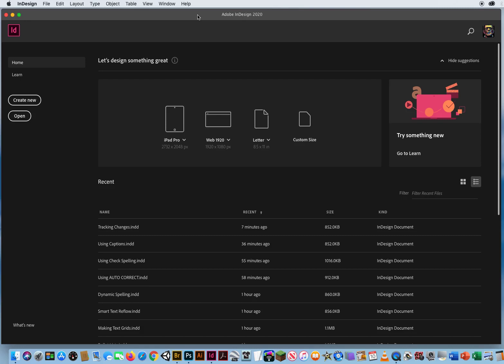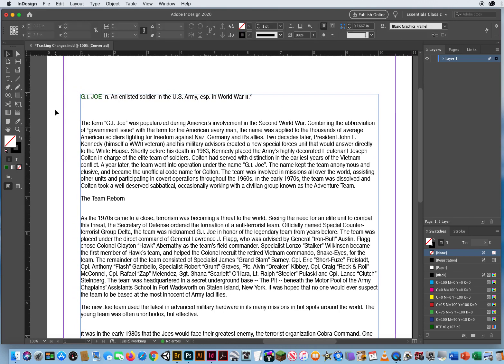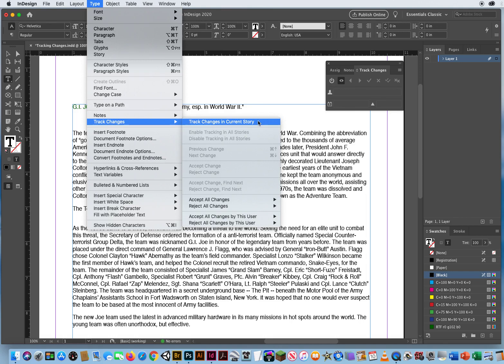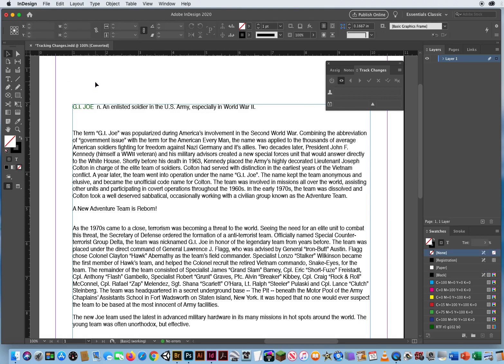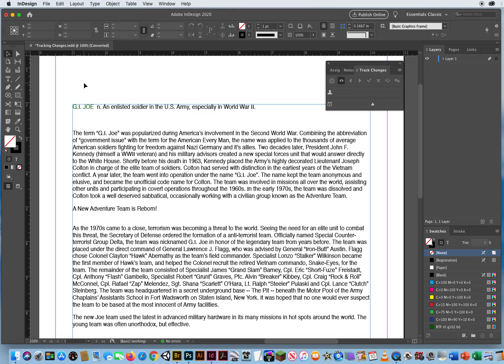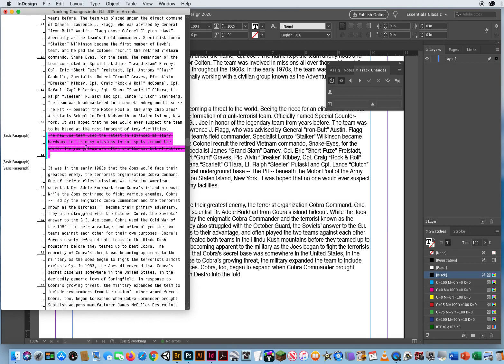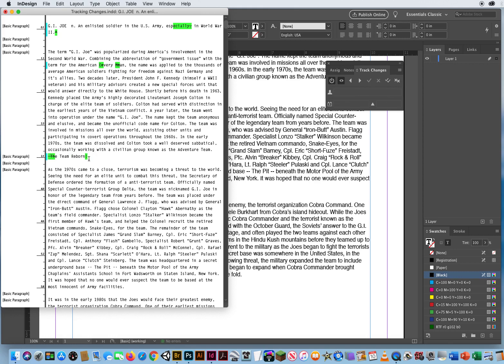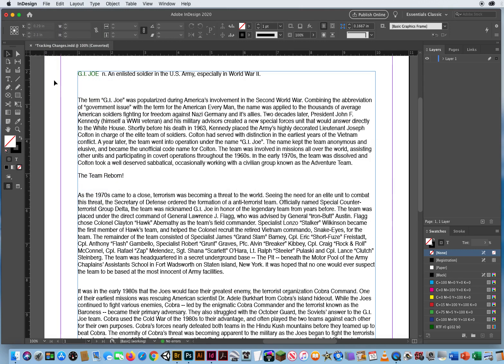Tracking User Changes to a document in InDesign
My Tutorial on how to set up Users and Track their specific changes to an InDesign document when more than one person is working on the same file.